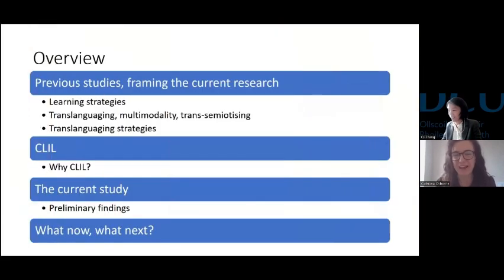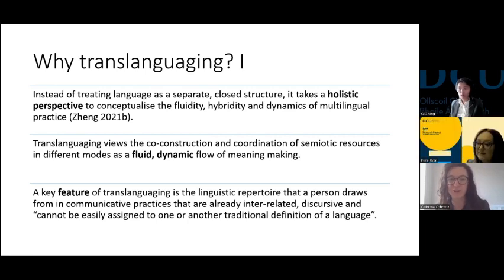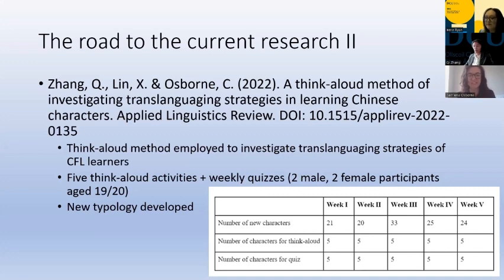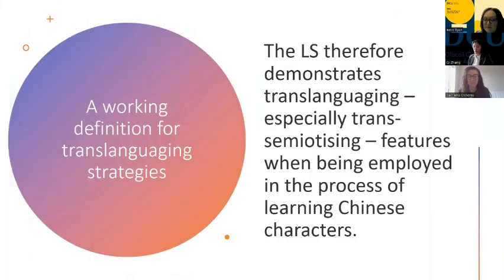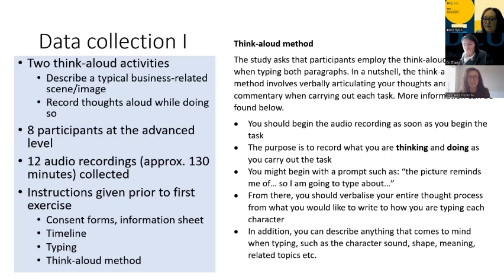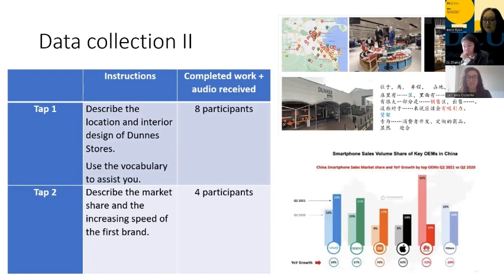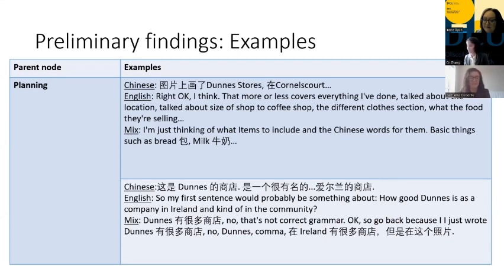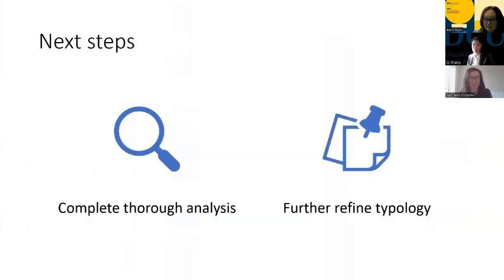Translanguaging strategies to learn business Chinese by Dr Caitriona Osborne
Translanguaging highlights that a linguistic repertoire activated in communication consists of traditional linguistic features (lexical, morphological, syntactical, etc) and other meaning-making signs embodied in semiotic modes e.g. gestures, posture and broader semiotic practices of using technologies (Vogel et al., 2018). Using the think-aloud protocol, the study conducts a micro-analysis of translanguaging strategies used in a CLIL classroom when approximately 8 advanced CFL learners conduct two typed tasks (describing a business scenario) while verbally articulating their thoughts as voice recordings. The study draws concepts from embodied cognition to use translanguaging as a parameter to categorise LS for Chinese, thus challenging the hegemonic language ideologies embedded in linguistic racism (Dovchin, 2020), such as CFL learning conforming to and being normalised with English.